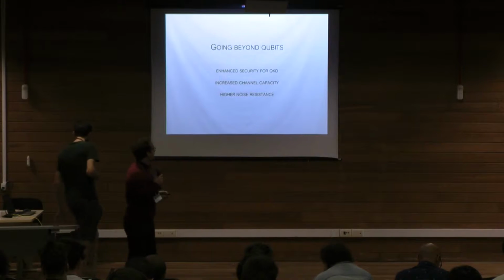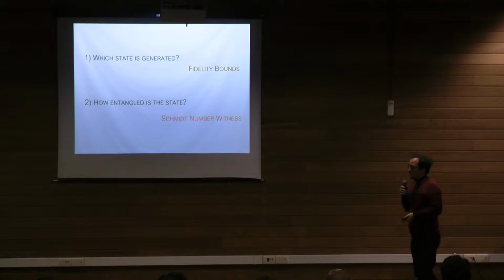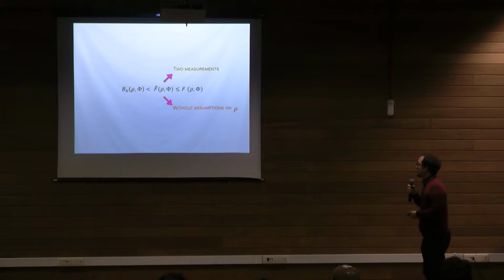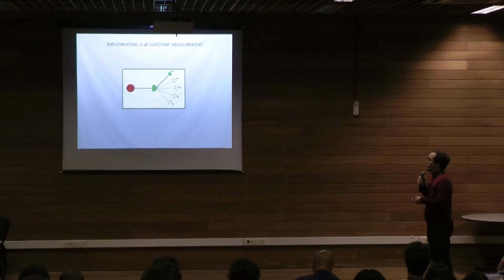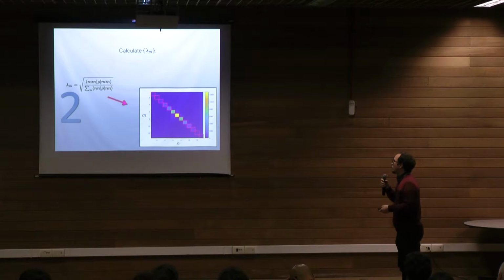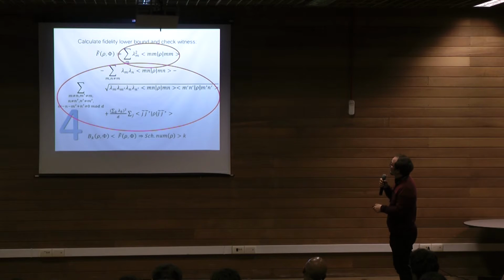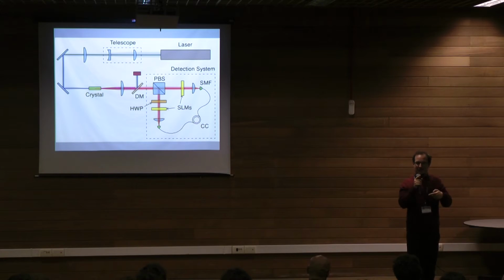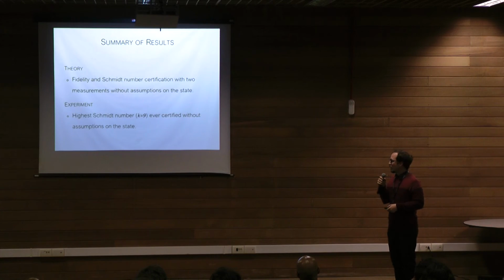Monday: 4 - Matej Pivoluska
Contributed talk on "Measurements in two bases are sufficient for certifying high-dimensional entanglement".
Q-turn workshop, 2018. Florianopolis, Brazil.